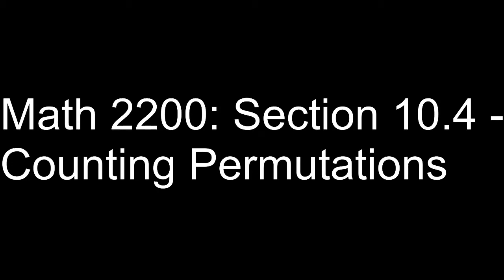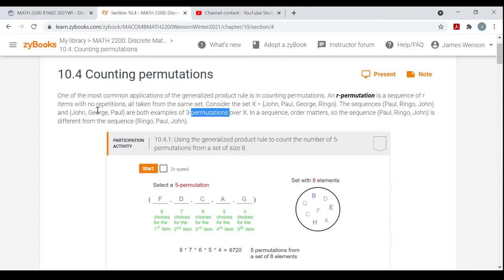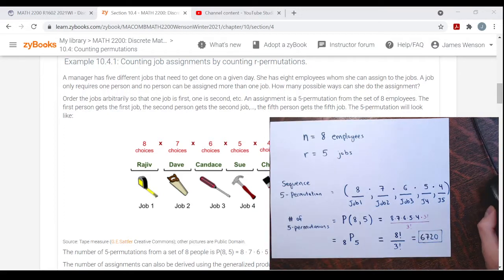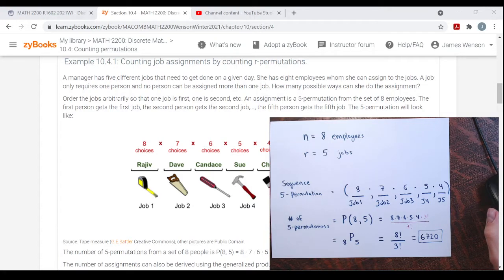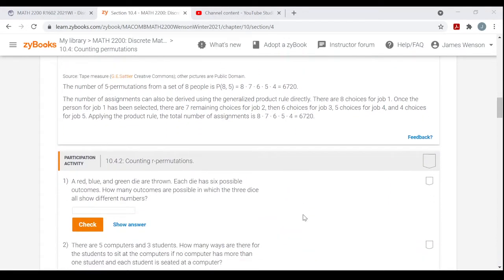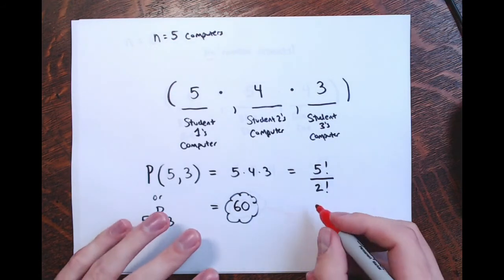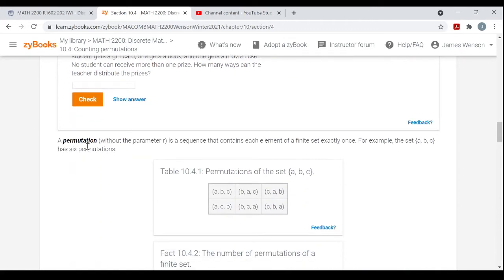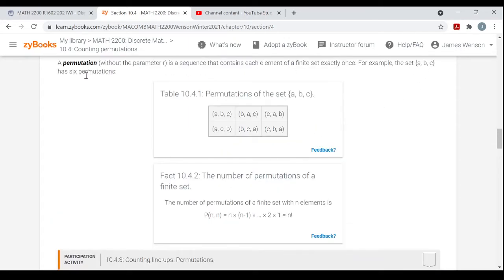Math 2200: Section 10.4 - Counting Permutations